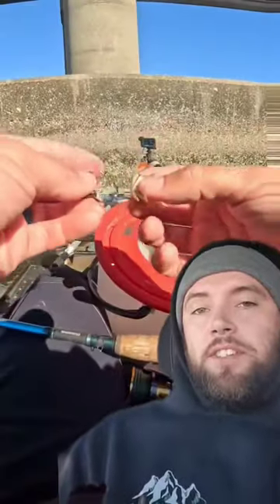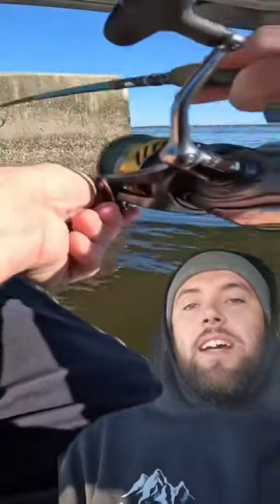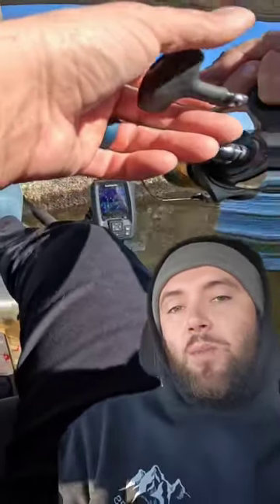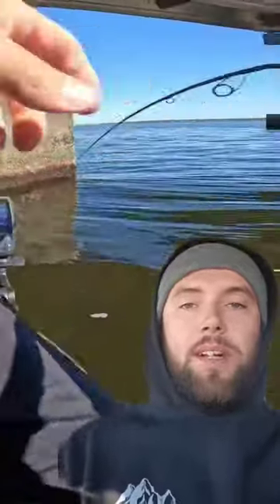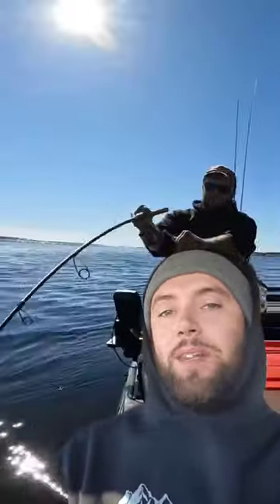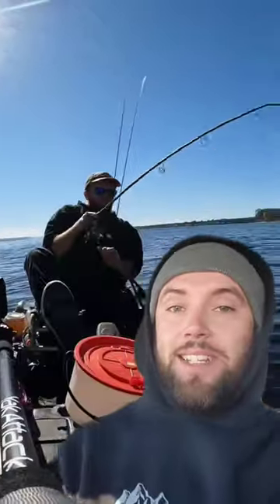Why I Sheepshead Fish With My Drag TIGHT